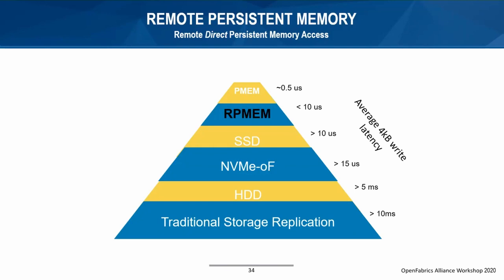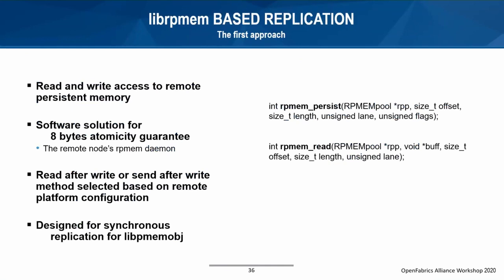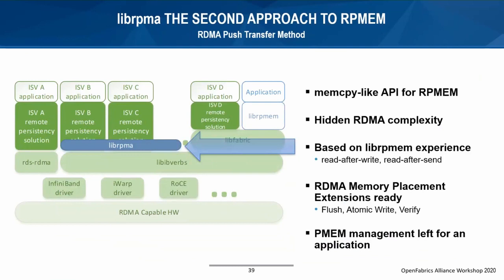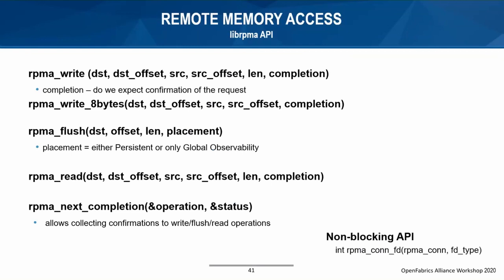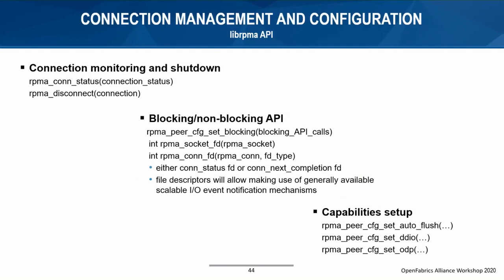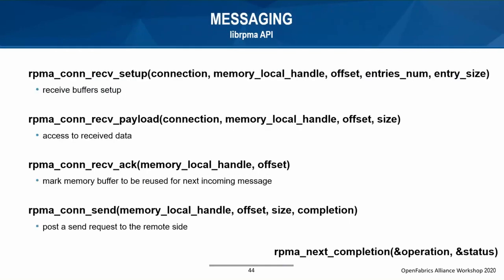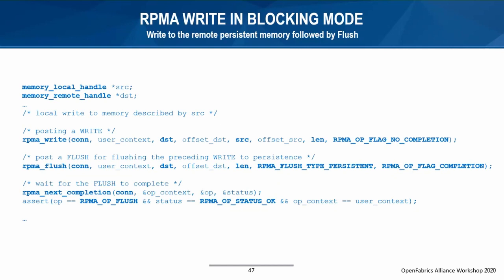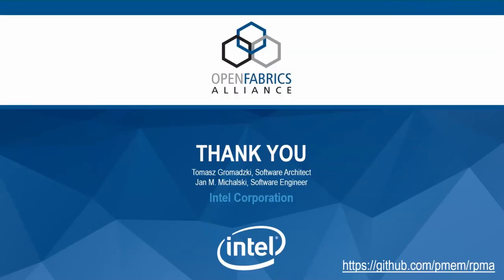OFA 2020 VWS, Tues 6 9, Gromadzki Michalski, Remote PMem Access API 2nd Approach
Tomasz Gromadzki and Jan M. Michalski, Remote Persistent Memory Access API - The Second Approach